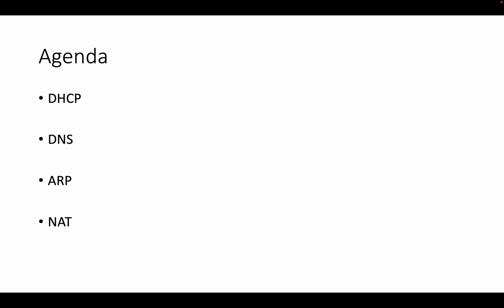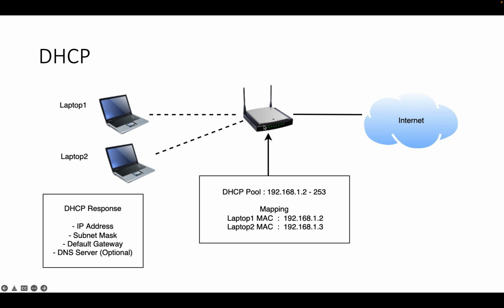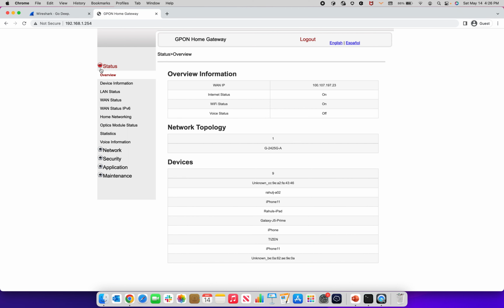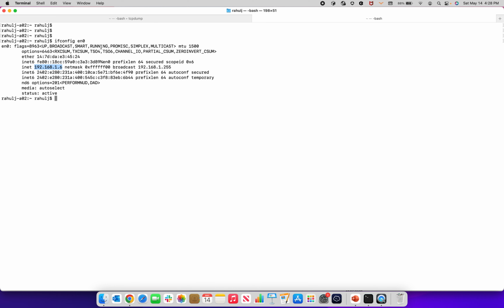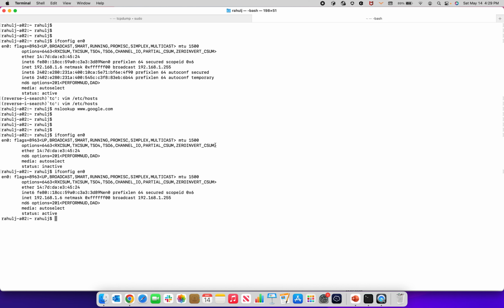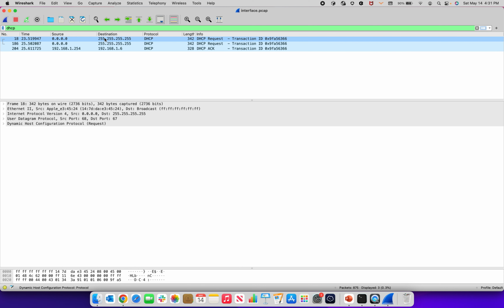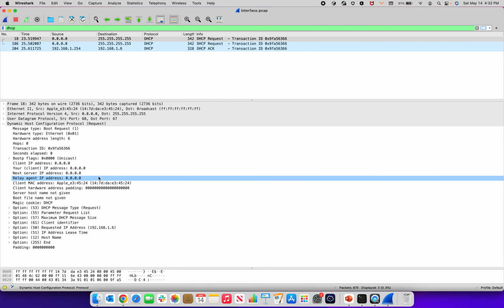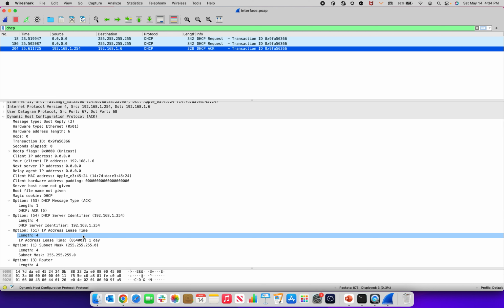How DHCP/DNS/ARP/NAT Works | When, How and Where its used | Part 1 - DHCP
Understand these concepts with help of laptop and wifi router connected to internet. See these protocols in action and decode the packets using wireshark tool